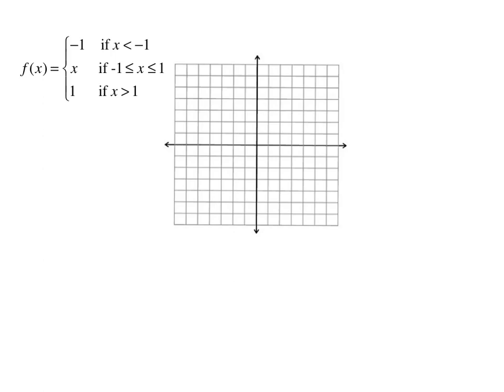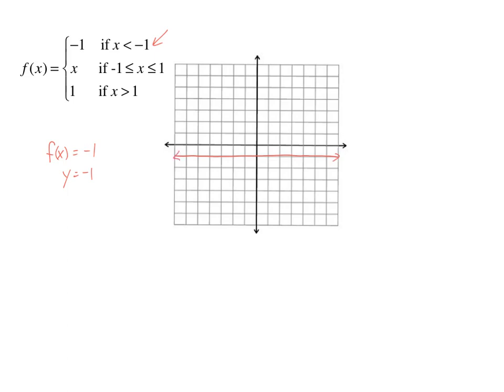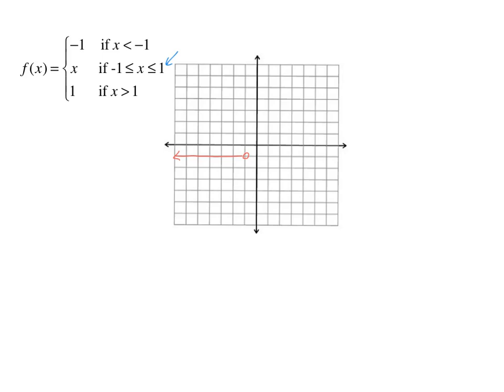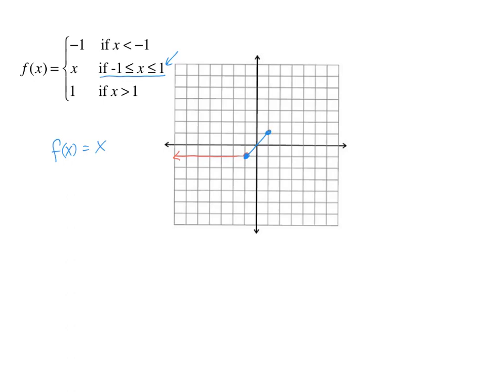Calc 2 2 42